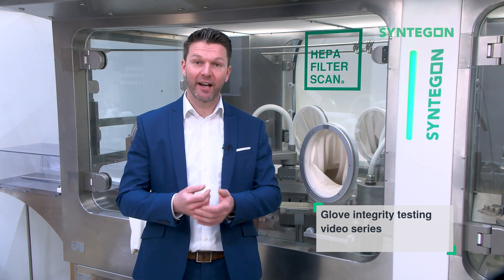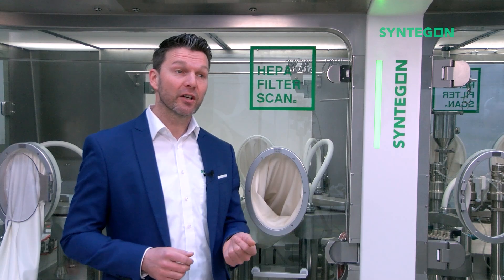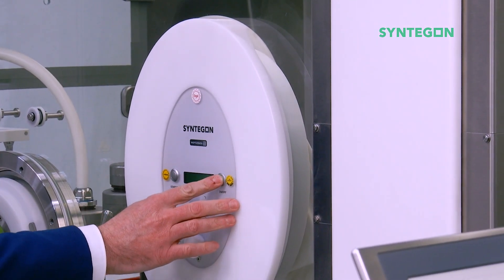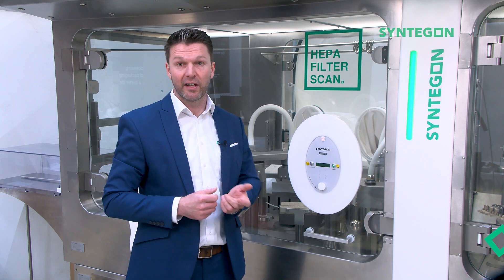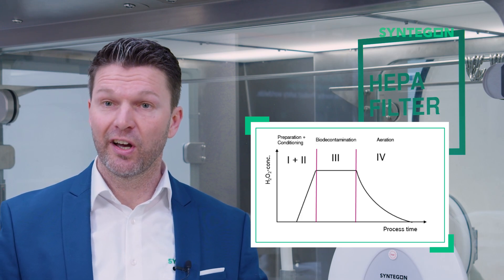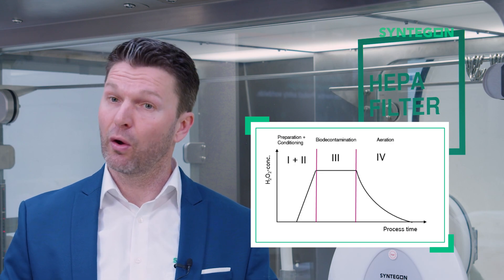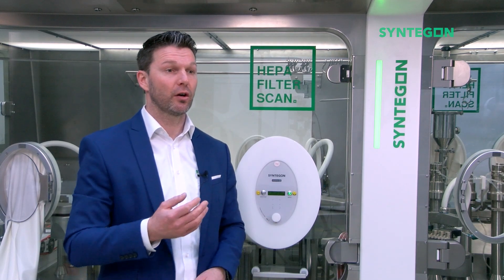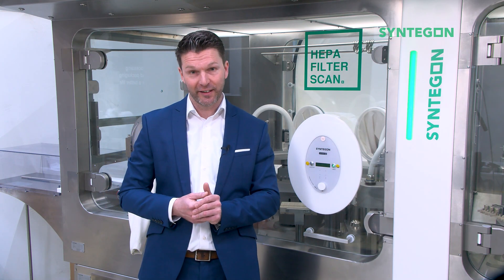Glove integrity testing | Part 3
In this episode, we dive into the actual test procedure for assessing the integrity of different systems. Whether you're using gloves for pharmaceutical, medical, or other applications, this video provides an in-depth look at how the actual glove test performance is conducted, showcasing its fully automatic and user-friendly nature.